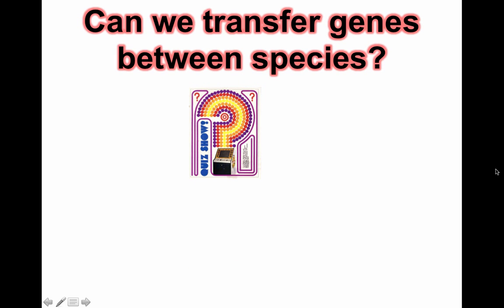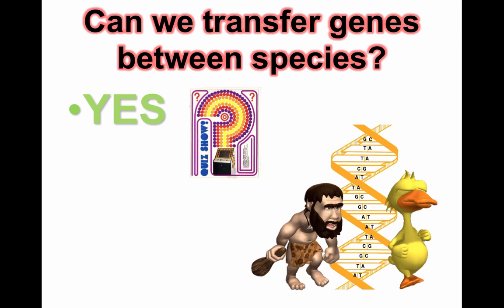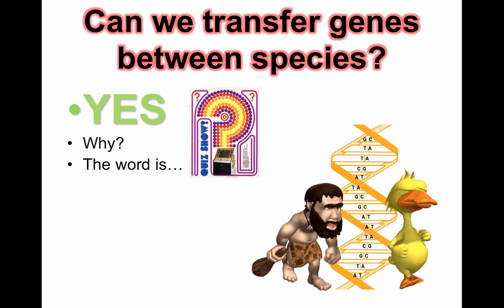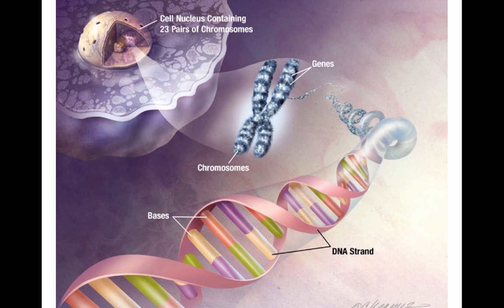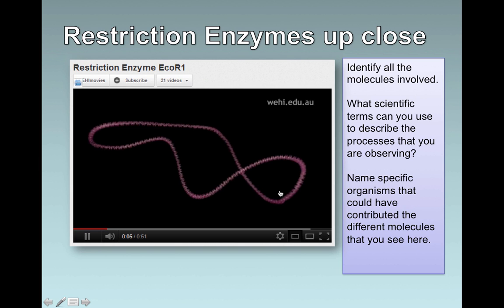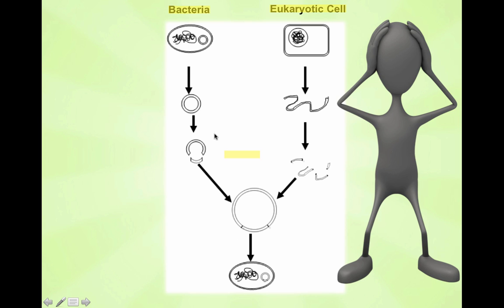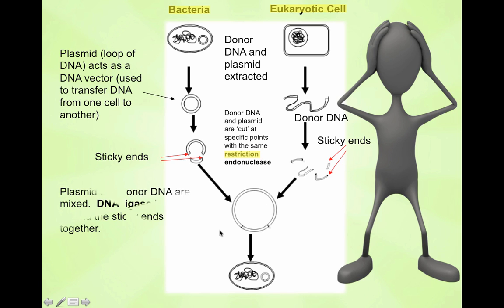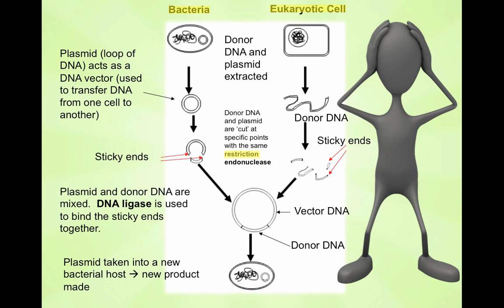Gene Transfer (IB Biology)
Table of Contents:

00:00 - Can we transfer genes between species?
01:04 - Can we transfer genes between species?
01:26 - Transferring Genes
01:27 -
02:58 -
05:36 - How did they do it?
05:37 -